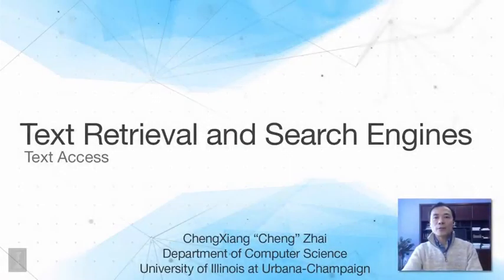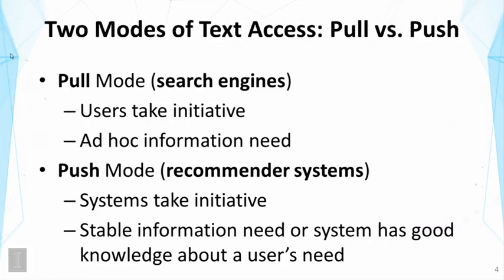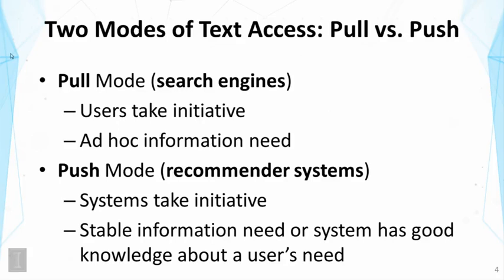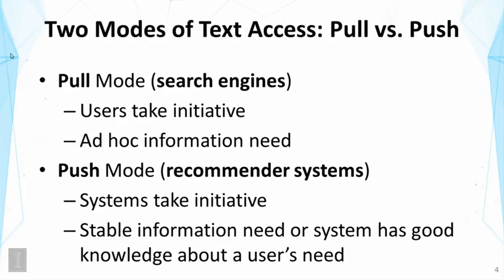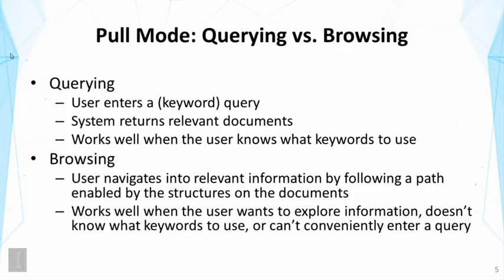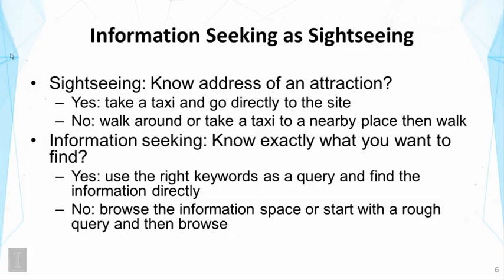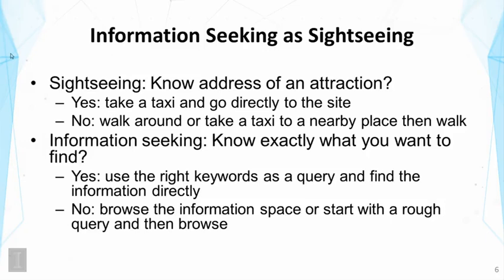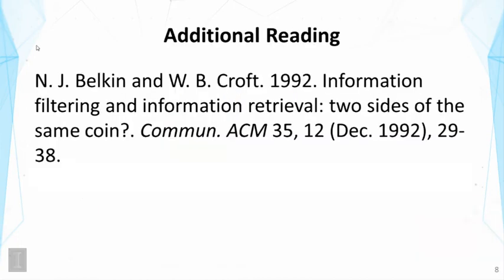Lecture 2 —Text Access | UIUC